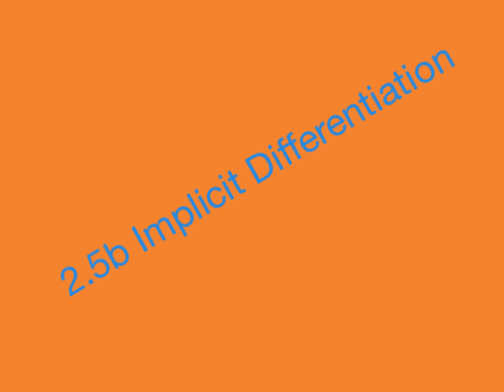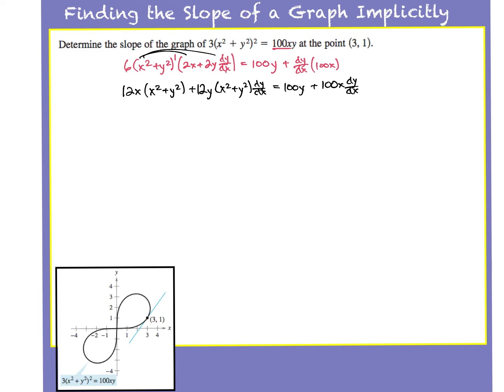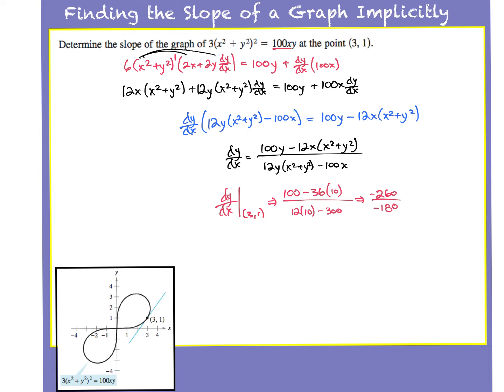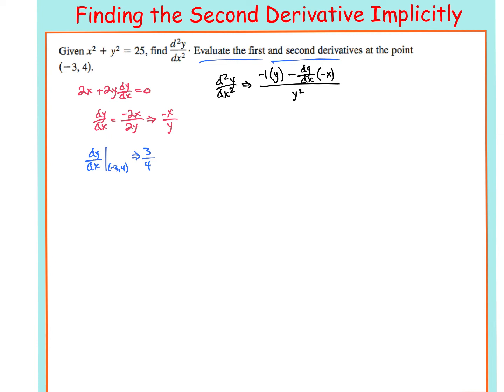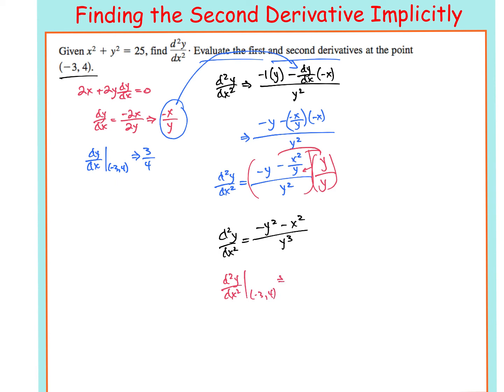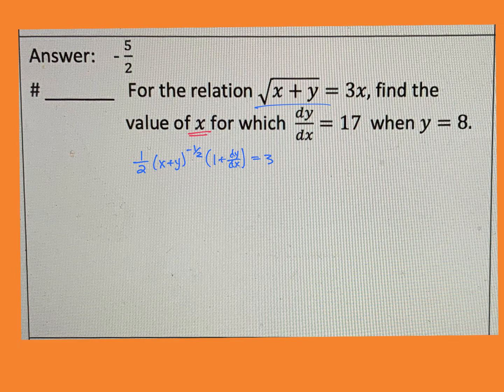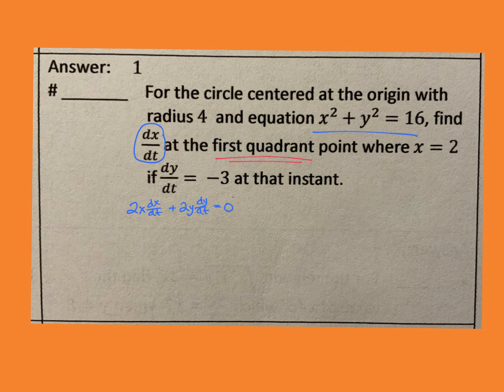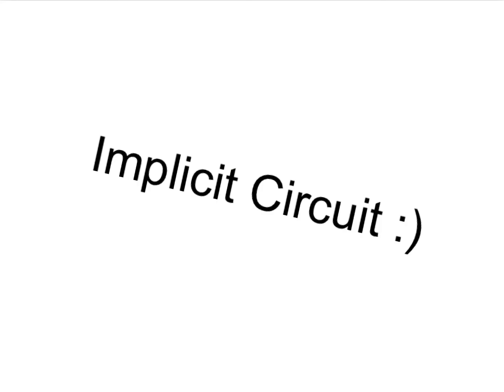2.5b Implicit Differentiation 2021